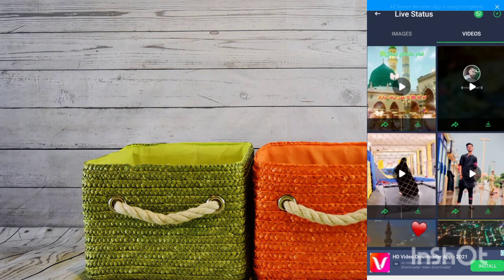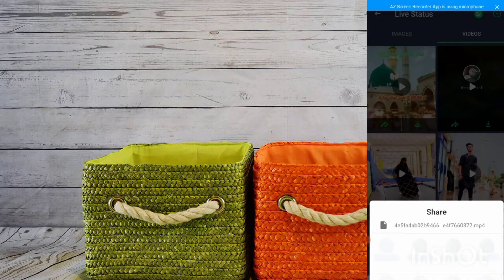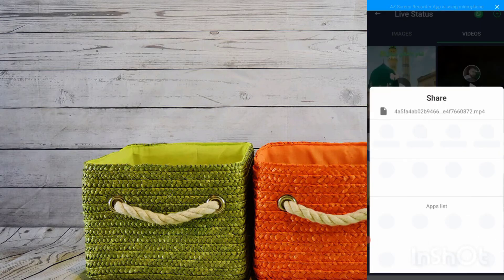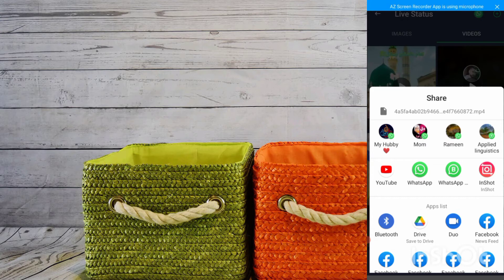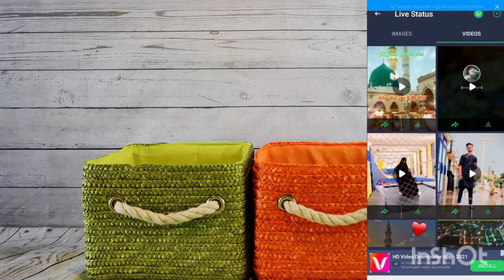How to Whatsapp Status Save in Gallery / whatsapp status download / New whatsapp Status video 2021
How To Save Whatsapp Status in Gallery Without App | Whatsapp Status 2021

whatsapp status download without seen.

how to delete gmail account from android phone